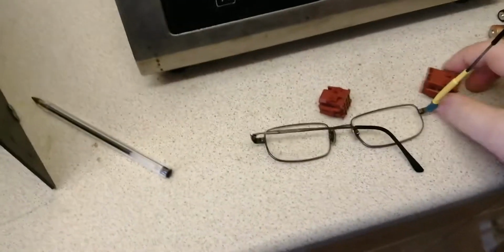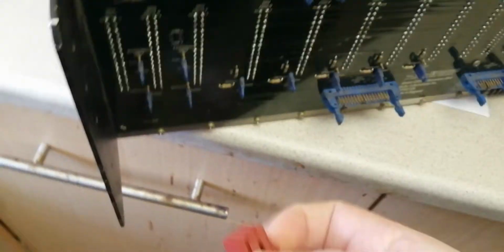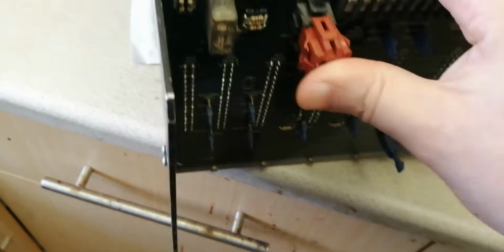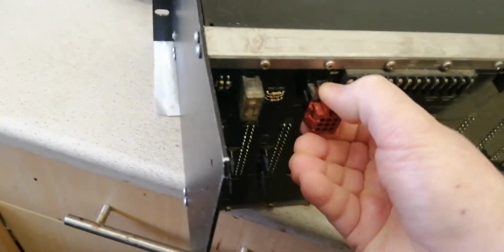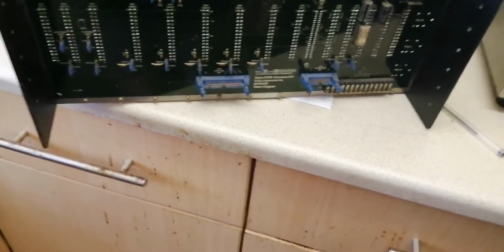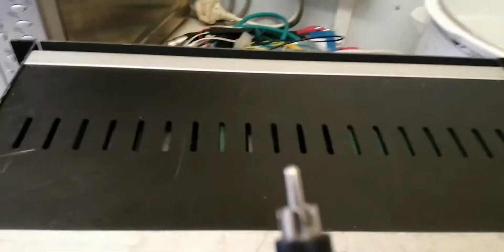Dolby Cp200 accessory unit